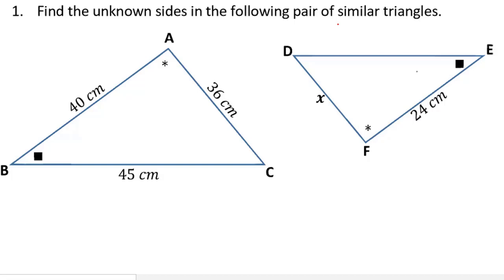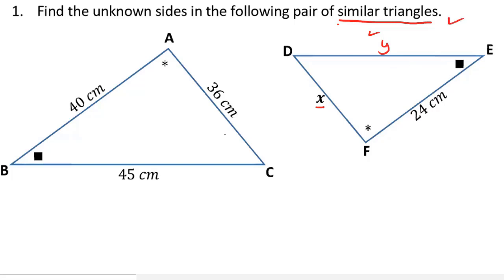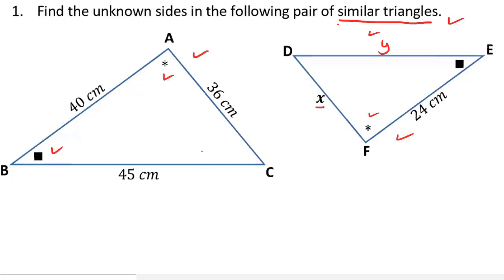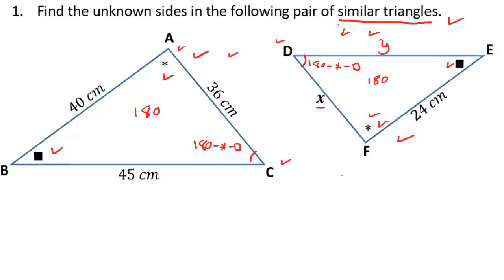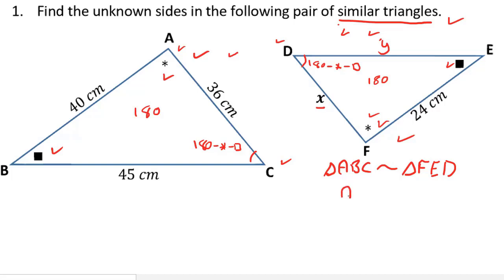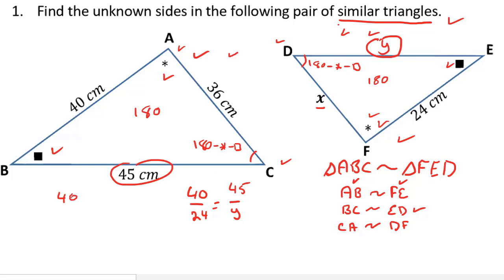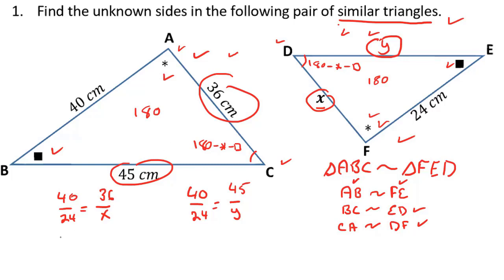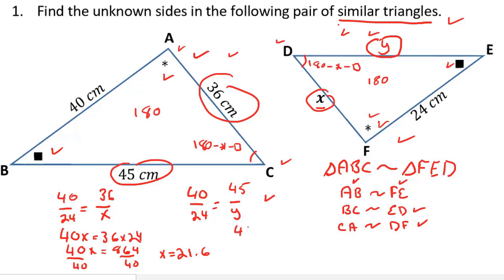mcf3m u3ad1 hw q1